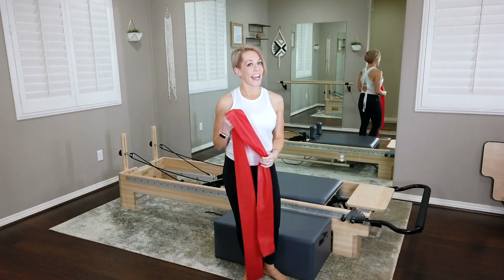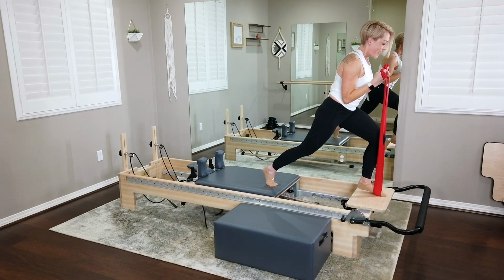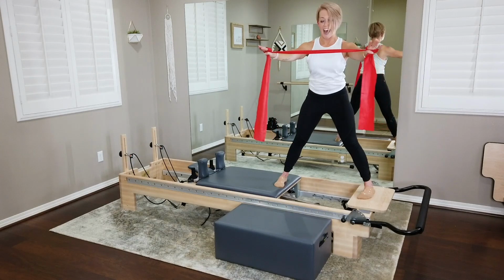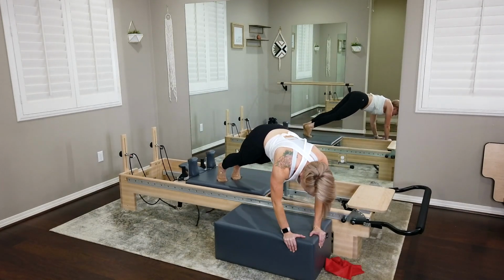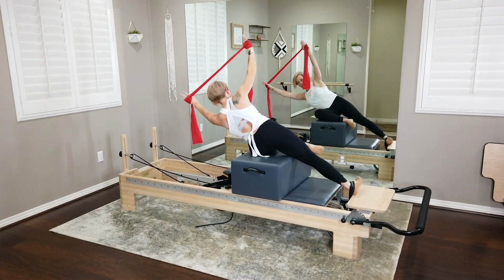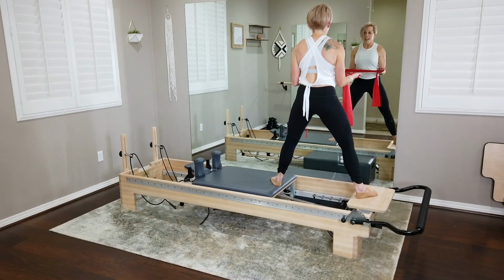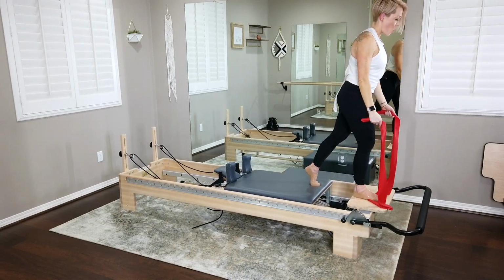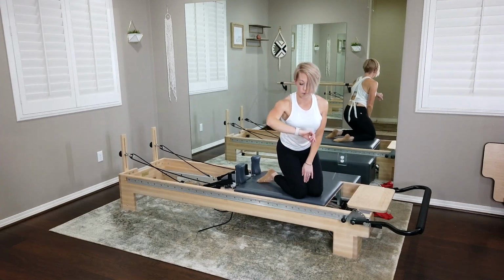Pilates Reformer 60 Minutes plus Stretching - Red Band on Fire Workout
Props Needed - Long Theraband and Reformer Box

Now available with Subtitles in English and Spanish
Turn up your own music!
I am using a Balanced Body Studio Reformer but these workouts can apply to any Pilates Reformer

About Jess P Fit - Jessica Petersen:
A fitness enthusiast her entire life and an avid runner, Jessica has always loved fitness!  Jessica studied fashion at The Fashion Institute of Technology in New York City.  She left her career in fashion in 2018 to pursue her passion for fitness.  She received a Pilates Certification from WundaBar Pilates and jumped right in teaching in various WundaBar studios across Southern California.  Teaching Pilates came so naturally that she decided to continue branching out and received her National Academy of Sports Medicine Certification giving her the ability to start personal training and other group fitness.  Jessica started teaching Pilates at a Members Only club in Santa Clarita, CA in 2019.  In 2020 Jessica received her TRIBE Team Training Certification which allows her focus on small group personal training, along with her TRX Certification. Her journey through fitness has moved quickly and continues to drive her motivation to inspire others to be healthy and fit in life!